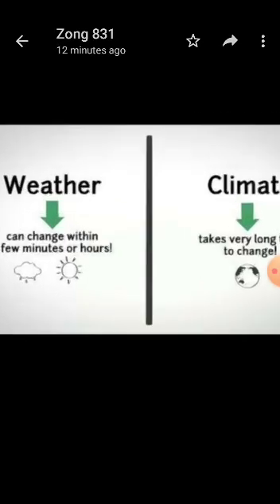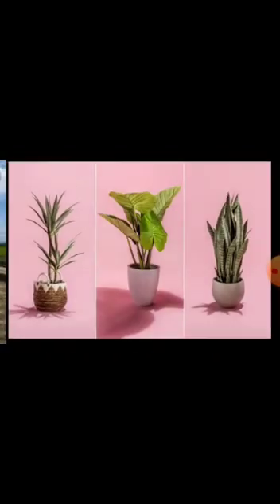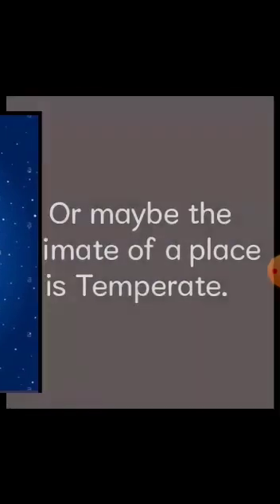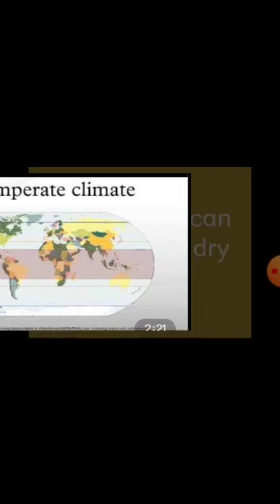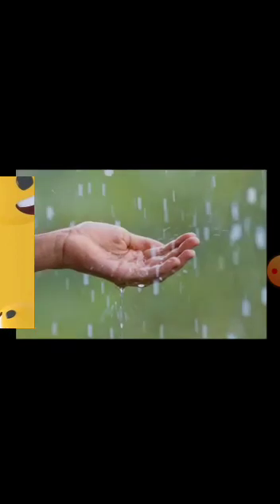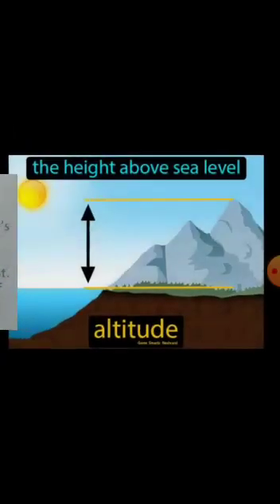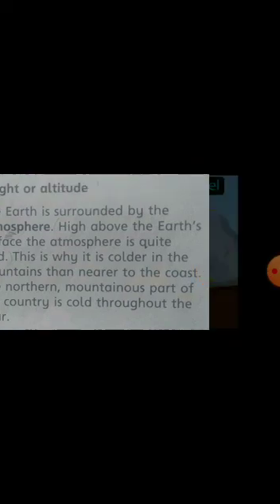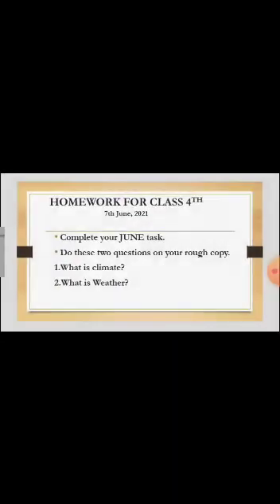Summary of S.Studies Lecture Class 4 PMGHS-II 07.06.2021